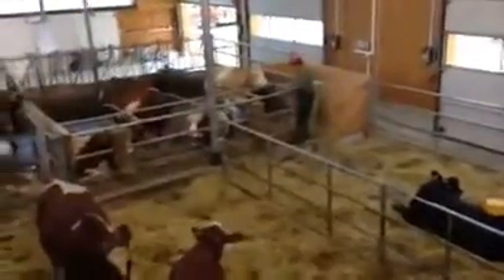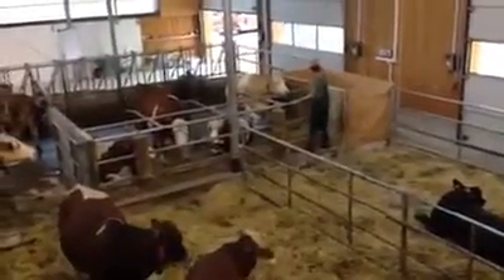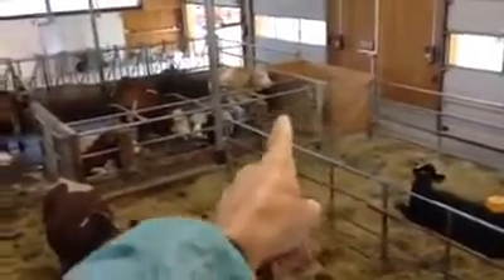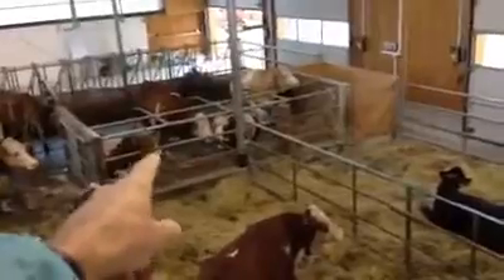Check this! Happy cows! - CowSignals Training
Stress free calving line is a must for every dairy farmer! Funny/ handy /fancy sliding gate! The only thing missing is 4 deep straw beds for cows before calving (now on mats).